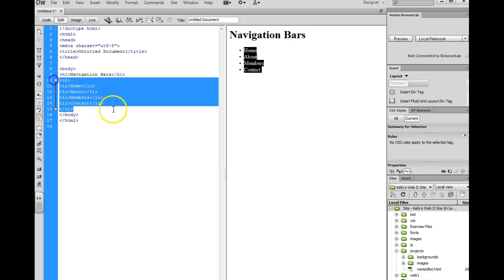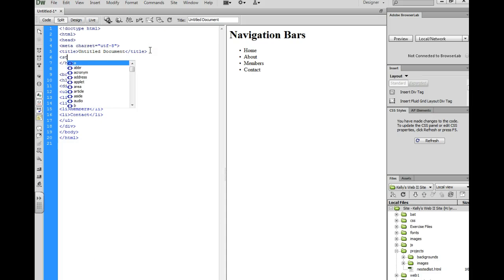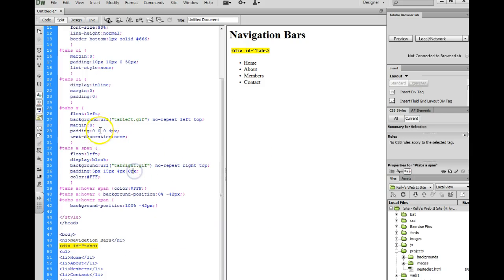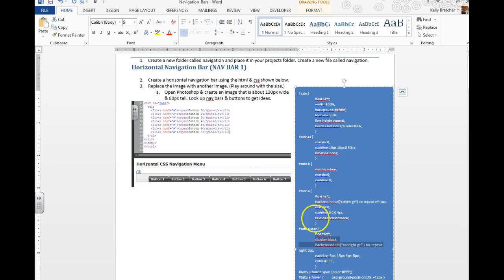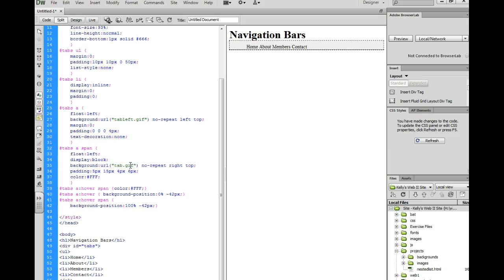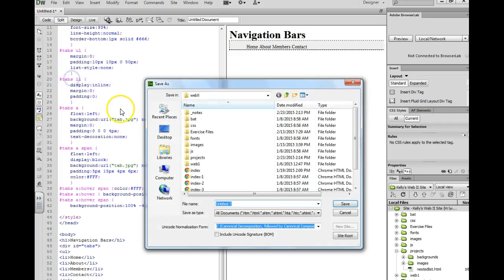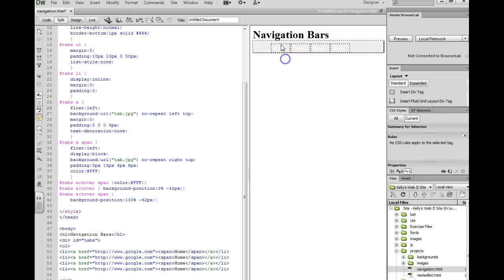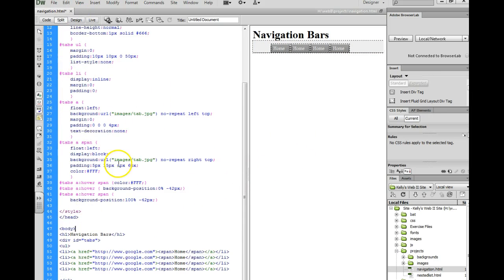Nav Bar !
nav bar 1